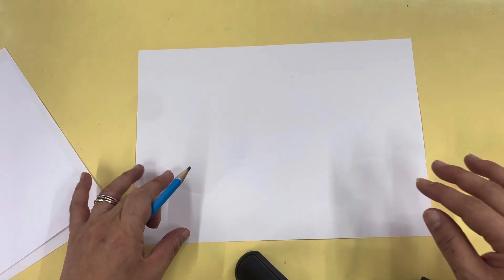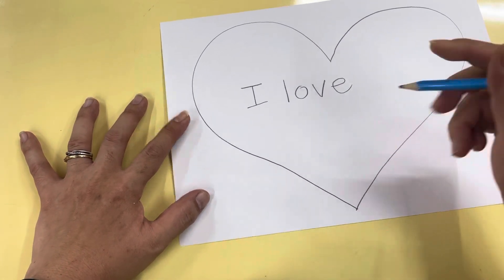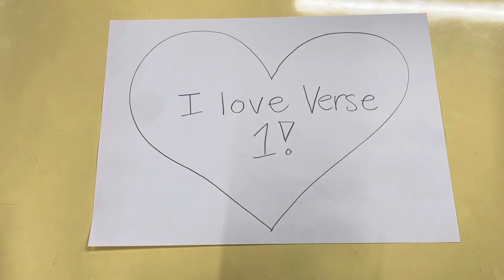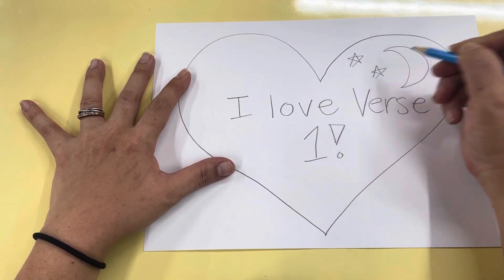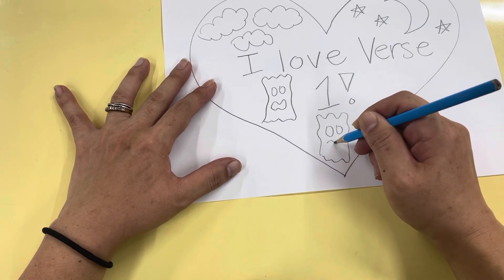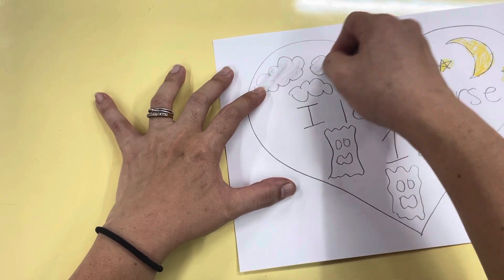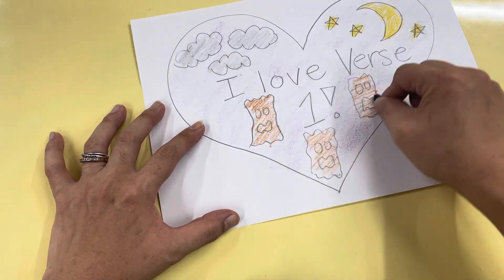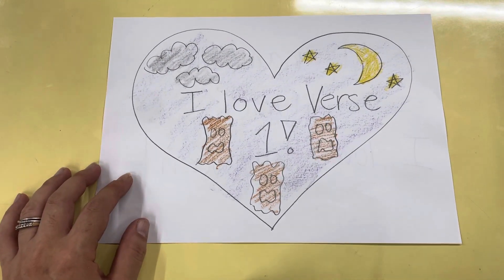ART PROJECT! Please bring from 10/30 to 11/4! Happy Halloween!